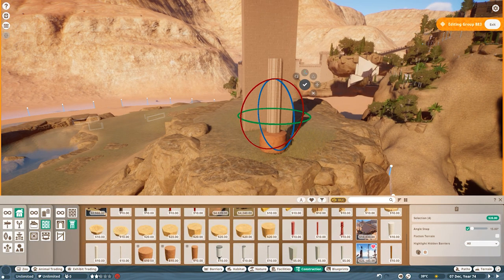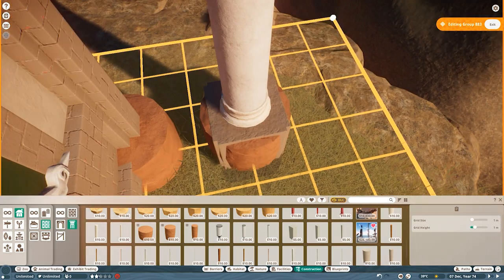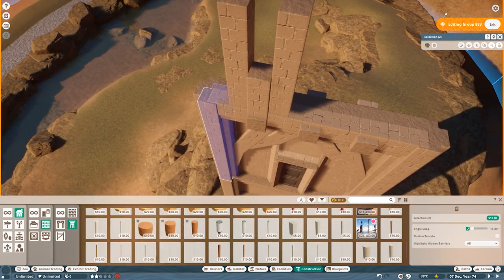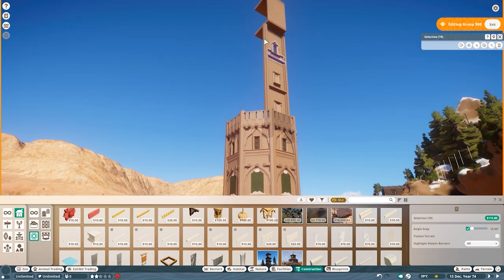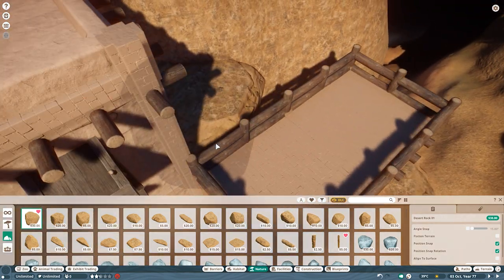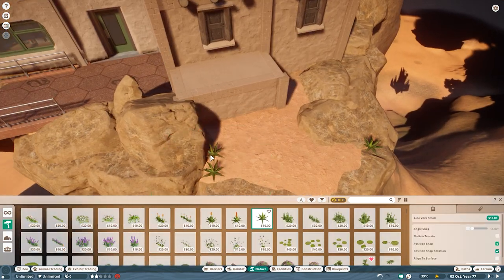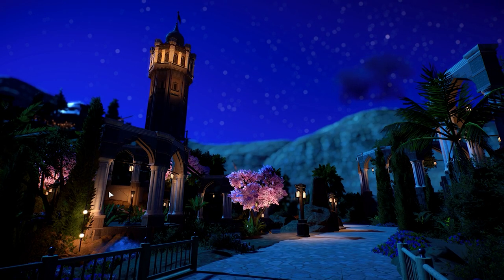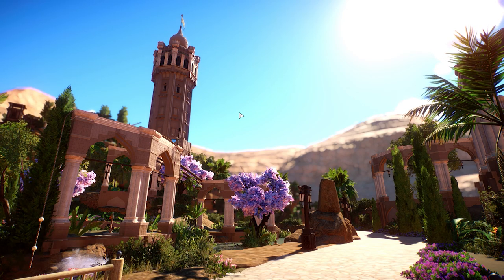Red Ruffed Lemur Habitat & Rapunzel's Tower | Kayan Al-Bashar | Planet Zoo Speedbuild | Episode 17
Red Ruffed Lemur & Rapunzels Tower | Kayan Al-Bashar | Planet Zoo Speedbuild  | Episode 17

Today in Planet Zoo, Kayan al-Bashar: We start of the next Phase of Kayan al-Bashar, The Royal Palace of Bashar, by building Rapunzel's tower as the habitat for the Red Ruffed Lemur.
Next video will be building a habitat for the Pygmy Hippo!

Poisonblade